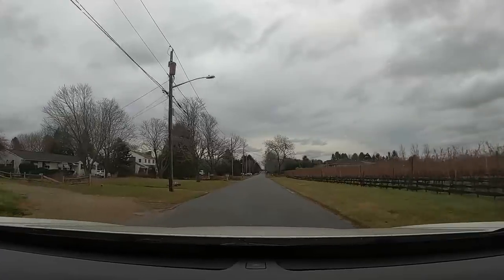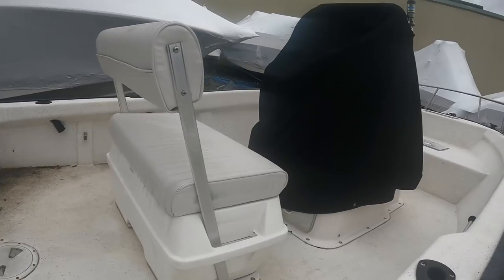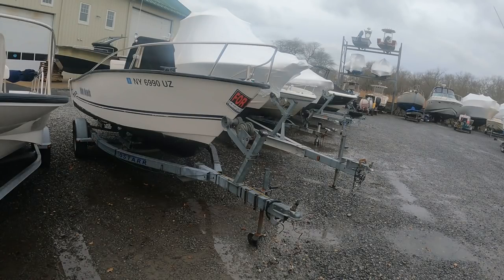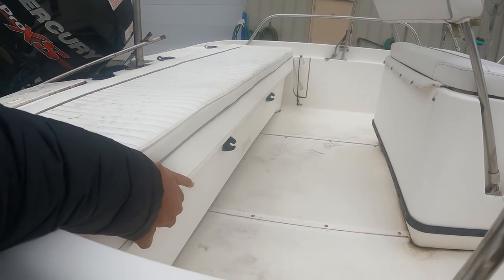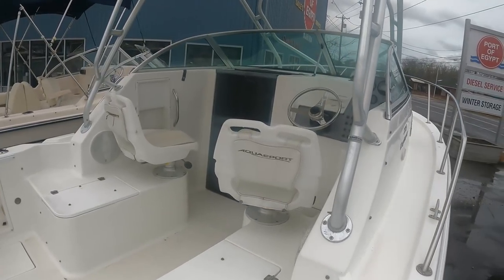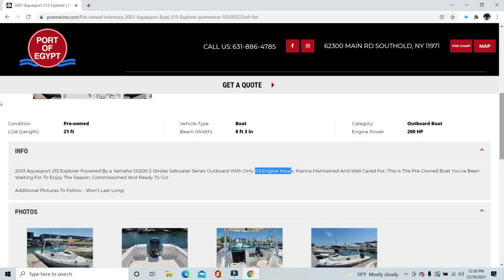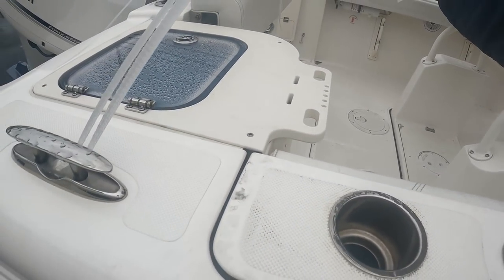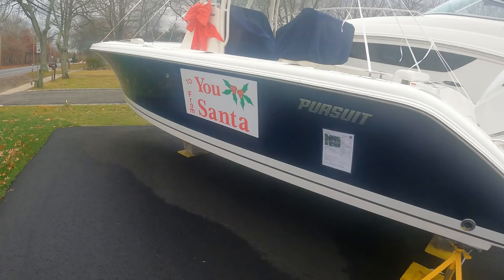Picking Boats by the Side of the Road - Christmas 2021 Edition - What does $15k to $120k Get You?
First and foremost, a very Merry Christmas, Happy New Year and Happy Holiday Season to everyone!

This late December 2021 video chronicles my visiting four local boat yards on the North Fork of Long Island seeing what's out there from a used fishing boat perspective.  We look at 5 boats in this video ranging in price from $15,000 to almost $120,000.  Let me know what you think of these boats.

Filmed Entirely on a GoPro Hero 9